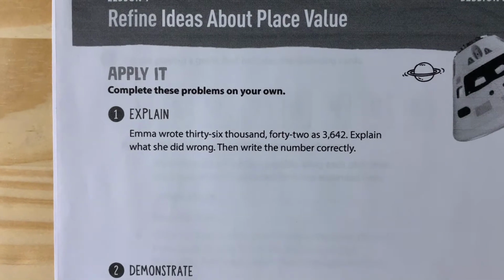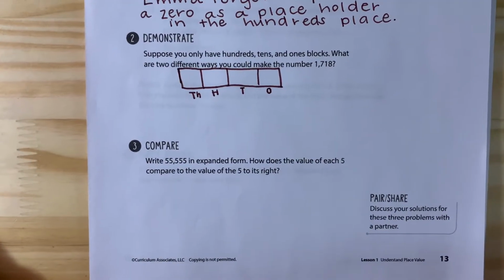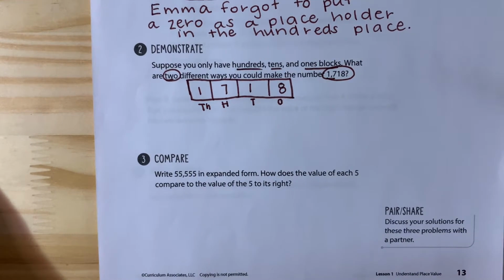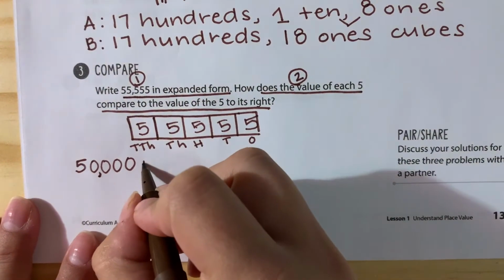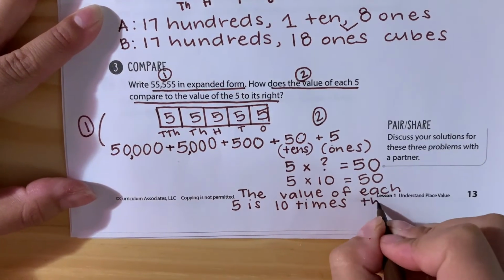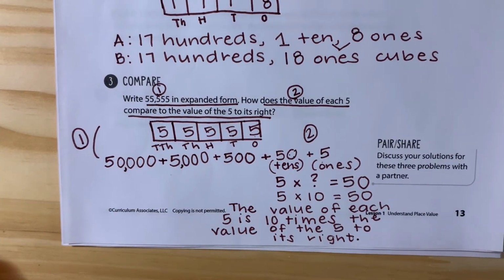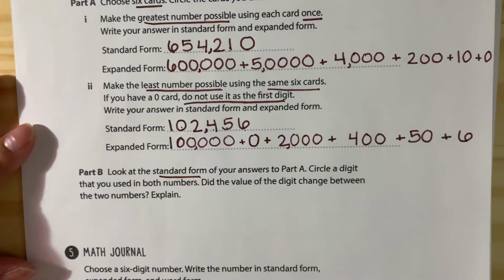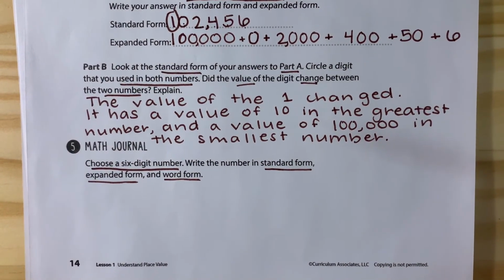Lesson 1, Day 3: Understanding Place Value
Today we are working on session 3 in our iReady math books. You'll need your iReady (orange) math books, and a pencil! I'm on the google meet if you need help!